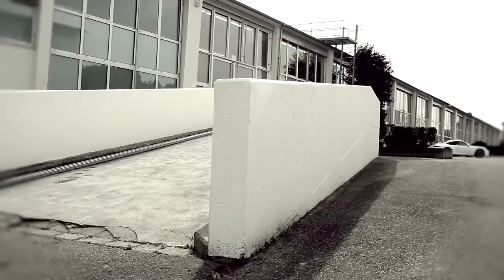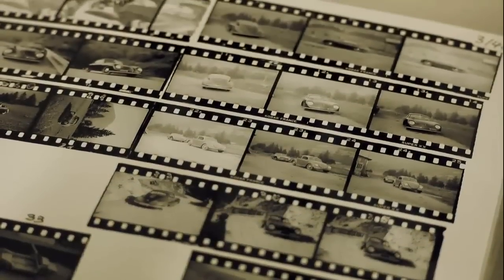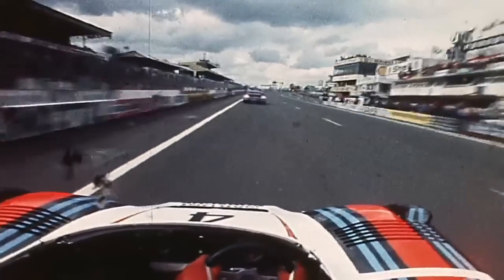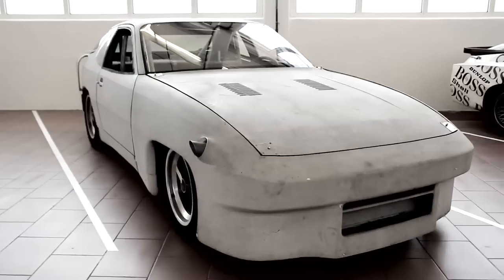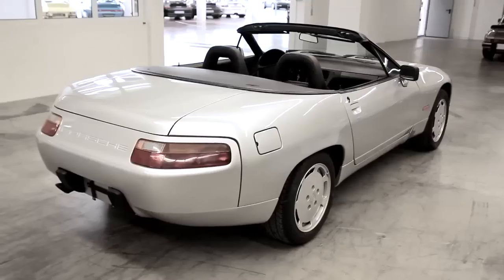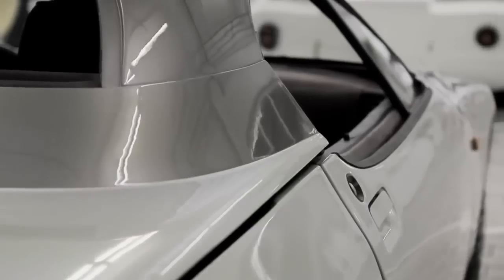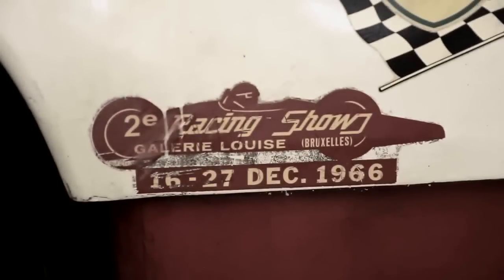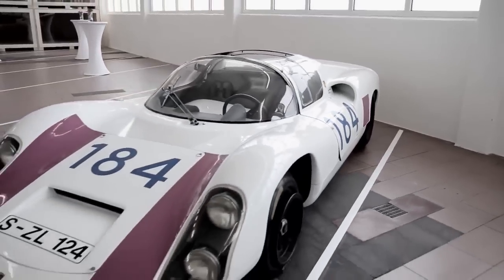Bulletproof Porsche 911 Porsche 928 Cabrio Commercial Carjam TV HD 2013 Car TV Show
For The Best Car Videos In The World

The biggest and main change in the interior is the center console, inspired by the Carrera GT and adopted by the Panamera.

The 911 has many strengths, the new 911 Carrera 4 has a few more with regards to traction, driving dynamics and safety. Make these strengths your own - behind the wheel - whatever the weather.

The 991 is the first 911 to use predominantly aluminum construction. This means that even though the car is larger than the outgoing model, it is still up to 50 kilograms (110 lb) lighter. The reduced weight and increased power means that both the Carrera and Carrera S are appreciably faster than the outgoing models. The 0--60 mph time for the manual transmission cars are 4.6 seconds for the Carrera and 4.3 seconds for the Carrera S. When equipped with PDK the 991 models can accelerate from 0--60 mph in 4.4 seconds and 4.1 seconds for the Carrera and Carrera S respectively. With the optional sports chrono package, available in cars with the PDK transmission, the 991 Carrera can accelerate from 0--60 mph in as little as 4.2 seconds [31] and the Carrera S can do the same in 3.9 seconds.

The Porsche 911 (pronounced as Nine Eleven or German: Neunelfer) is a two-door Grand Tourer made by Porsche AG of Stuttgart, Germany. It has a distinctive design, rear-engined and with independent rear suspension, an evolution of the swing axle on the Porsche 356. Since its introduction in 1963,[1] it has undergone continuous development, though the basic concept has remained little changed.[2] The engine was air-cooled until the introduction of the Type 996 in 1998.

Throughout its lifetime, the 911 has been modified by private teams and by the factory itself for racing, rallying and other forms of automotive competition. It is among the most successful competition cars ever. In the mid 1970s, naturally aspirated 911 Carrera RSRs won major world championship sports car races such as Targa Florio, Daytona, Sebring and Nürburgring, even against prototypes. The 911-derived 935 turbo also won the coveted 24 Hours of Le Mans in 1979.

In the 1999 international poll for the award of Car of the Century, the 911 came fifth.[3] It is one of two in the top five that had remained continuously in production (the original Beetle remained in production until 2003),[4] and was until 1998 the most successful surviving application of the air- (now water-) cooled opposed rear-engine layout pioneered by its original ancestor, the Volkswagen Beetle. It is one of the oldest sports coupe nameplates still in production.
In 2004, Sports Car International named the 911 number three on the list of Top Sports Cars of the 1960s, the Carrera RS number seven on the list of Top Sports Cars of the 1970s, and the 911 Carrera number seven on the list of Top Sports Cars of the 1980s. In addition, the 911 was voted Number 2 on Automobile Magazine's list of the "100 Coolest Cars". The 997 was nominated for the World Car of the Year award for 2005.